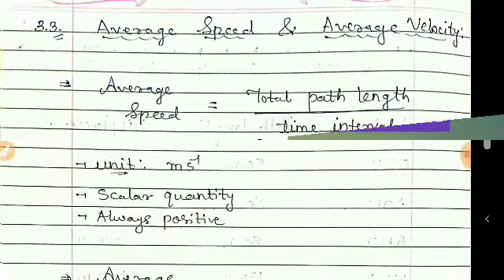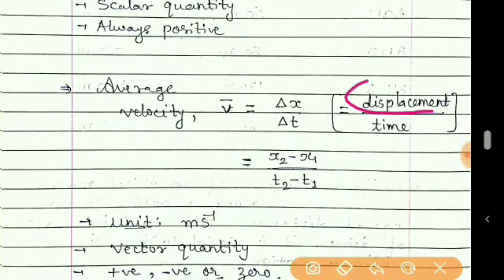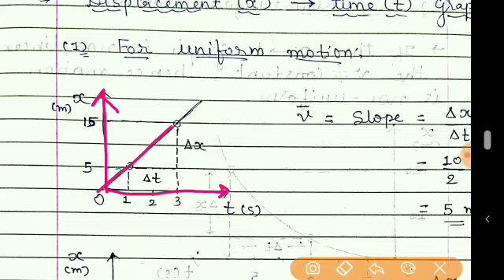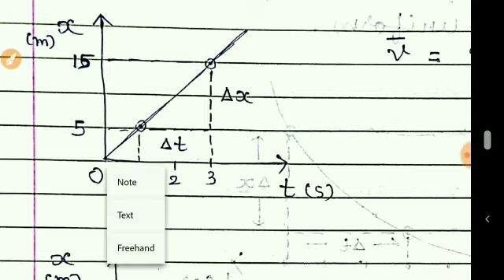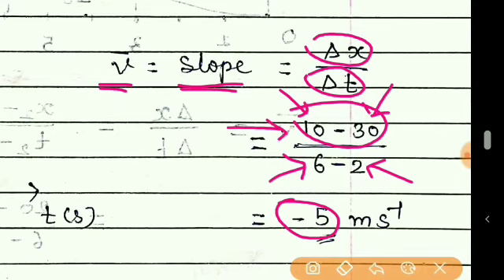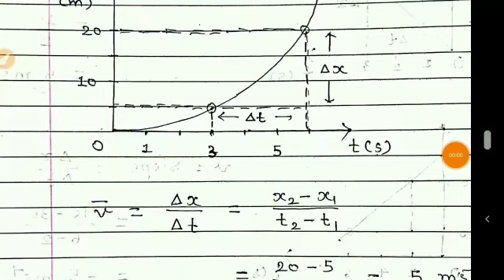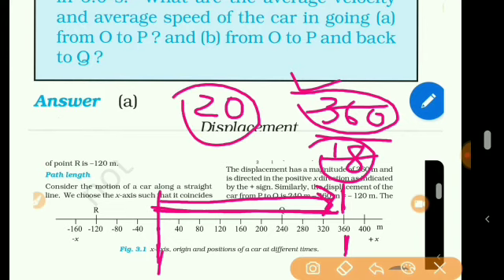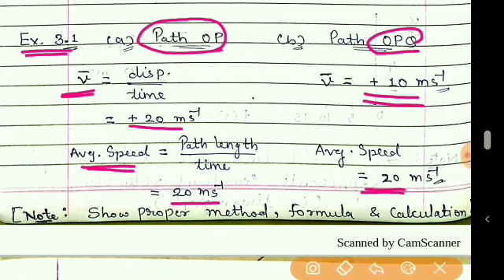Physics| Std.-11| Ch.-3| Topic - 3.3 & Example : 3.1| By - K.N.Chavda